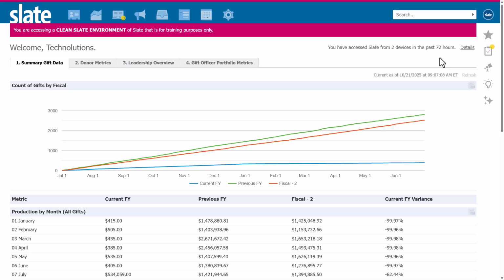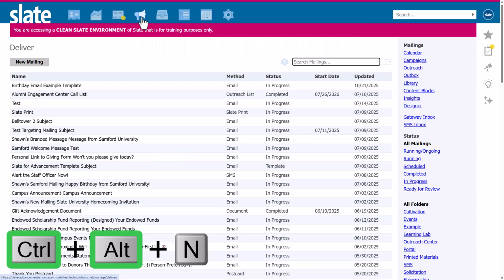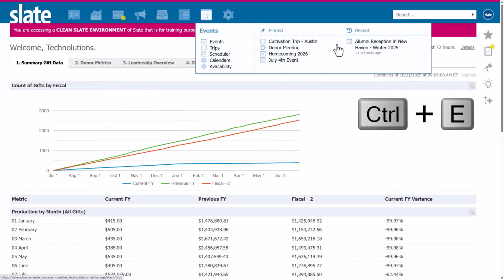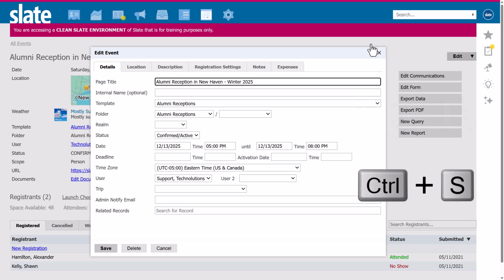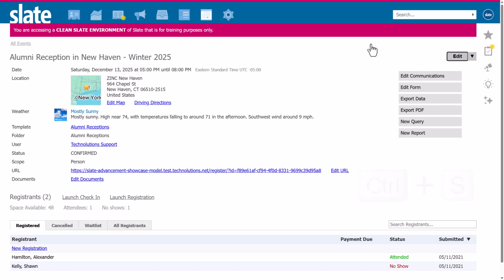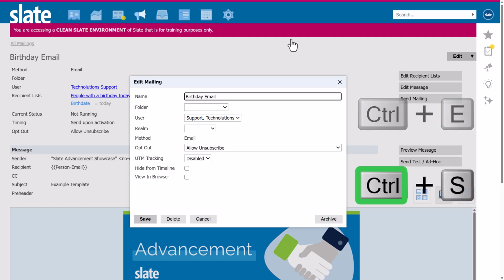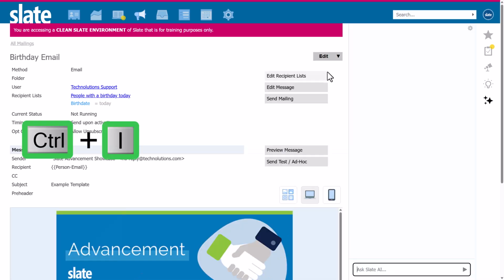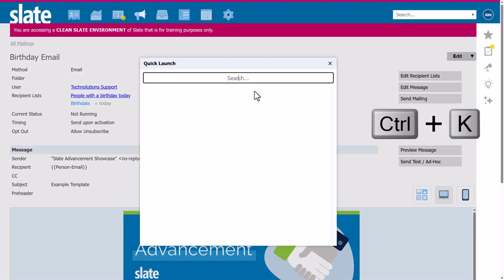Using Keyboard Shortcuts in Slate: Navigate Faster & Work Smarter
Speed up your work with keyboard shortcuts in Slate! In this Slate Bytes video, we walk through essential shortcuts like Ctrl/Cmd + E to edit, Ctrl + S to save, Ctrl + I to open Slate AI, and more. Whether you're editing records, building events, or navigating the platform, these time-saving tips will help you get more done — faster.